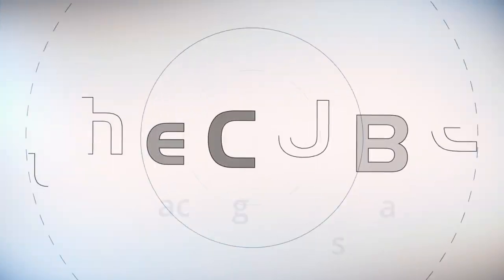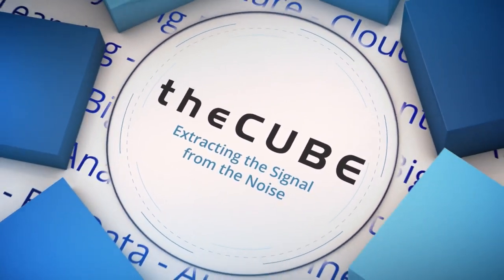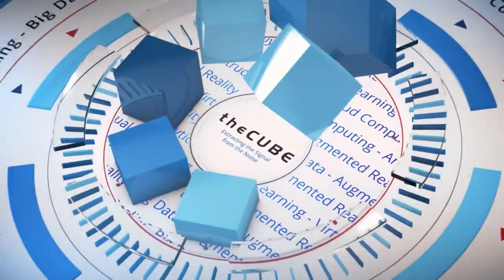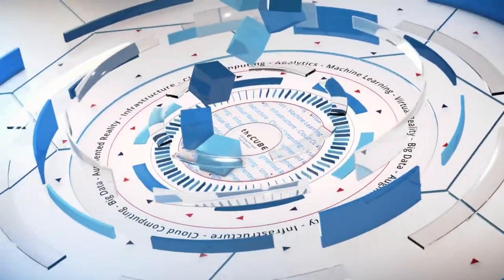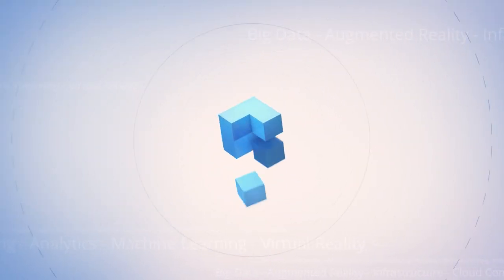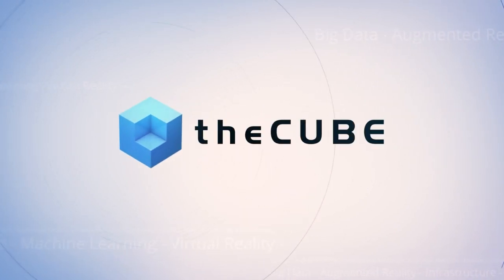Dirk Hohndel, VMware | KubeCon + CloudNativeCon EU 2018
John Furrier & Lauren Cooney sit down with Dirk Hohndel, VP & Chief Open Source Officer, VMware | @_dirkhh at  KubeCon + CloudNativeCon 2018 in Copenhagen, Denmark

Open source makes software engineering a social phenomenon

Open source has upended the secluded lives of the classic software engineer, with introverts now required to interact even more with the community as part of the job becomes increasingly people orientated.

“People think of [open source] as a software development methodology, and it is. But fundamentally it’s a social phenomenon. … [The] social aspect of this for an introvert like myself is at the same time a little scary, but also it’s super exciting because it is people who are driving this industry,” stated Dirk Hohndel (pictured), vice president and chief open source officer at VMware Inc.

Hohndel spoke with John Furrier (@furrier), host of theCUBE, SiliconANGLE Media’s mobile livestreaming studio, and guest host Lauren Cooney (@lcooney), founder and chief executive officer of Spark Labs Consulting LLC, during the KubeCon CloudNativeCon EU event in Copenhagen, Denmark. They discussed the social aspect of open source and the benefits of being a contributing member of an open-source community. (* Disclosure below.)

VMware is committed to open source
There are more than 7,000 software engineers employed by VMware, all of whom have an understanding of open source and its importance to the company, majority-owned by Dell Technologies Inc. Several hundred of those engineers engage with open source on a daily basis, and VMware has open-source components in every product it creates, according to Hohndel. In addition to evangelizing open source within the company, Hohndel has simplified the process for outside engineers to contribute to VMware projects.

“One of my big goals joining VMware was to remove friction out of this process and to encourage people to engage with the projects that are out there, but also for us to bring software into the open that we’ve developed, for example internal tools, and make them useful for other people,” he stated.

One of these tools allows external developers to request to contribute to an existing project, but Hohndel explained that while giving back is essential for a balanced open-source community, it does not mean being completely altruistic. “[Contributing] makes total business sense because if you have your private branches, your private patches, the next time the upstream project goes through a new release, you need to port these changes, [and] that costs money. So it’s actually cheaper to simply contribute them back and have them maintained by the project,” Hohndel said.

The key is joining open-source communities with the intention of learning something from the other members. “Then you can contribute the areas where you are strong, where you have your core knowledge. [If] you wrap this into a product that provides value for your customers, everyone wins,” Hohndel concluded.

Watch the complete video interview below, and be sure to check out more of SiliconANGLE’s and theCUBE’s coverage of KubeCon CloudNativeCon EU. (* Disclosure: Some segments are sponsored by the Cloud Native Computing Foundation to support editorial coverage. Neither the CNCF nor other sponsors have editorial control over content on theCUBE or SiliconANGLE.)